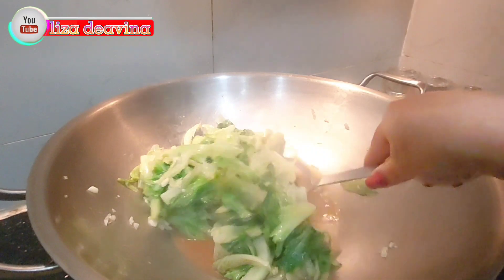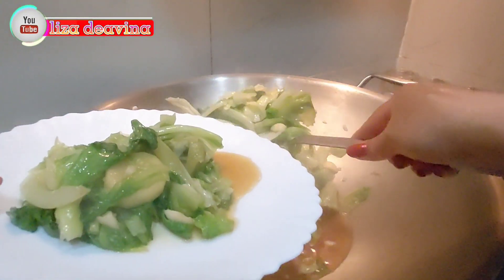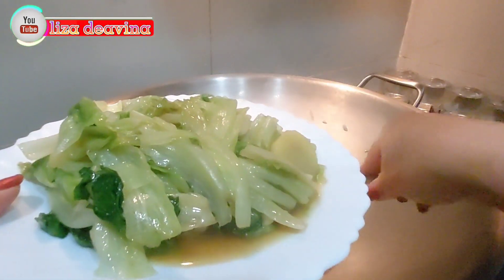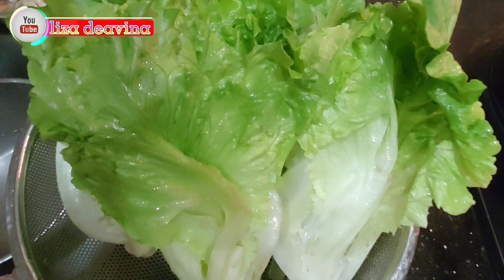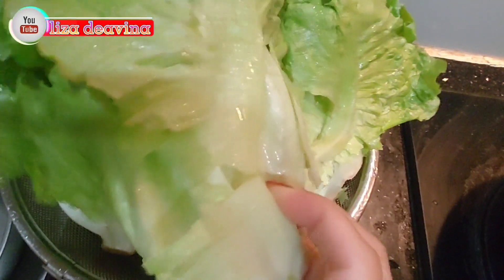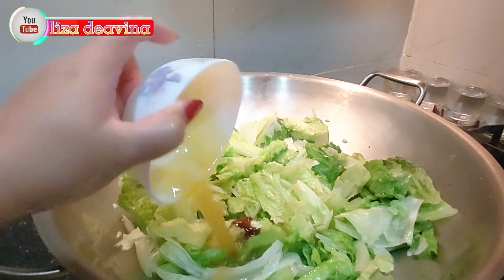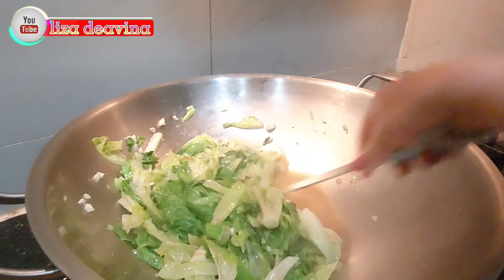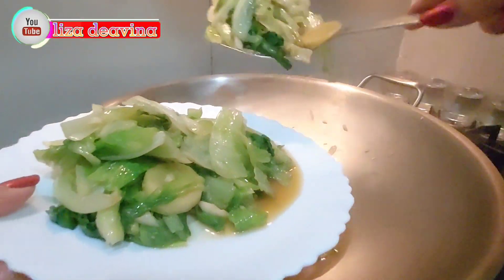Masakan Tumis⁉️Sayur Selada Air Simple Enak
Divideoku ini saya mau membagikan resep Tumis sayur selada air saus tiram ala chinesefood hongkong yang sederhana simple dan enak rasanya seger dan fresh dan mengandung vitamin

Bahan
4 tangkai sayur selada
6 siung bawang putih
2 ruas jahe
cabe /skip
air
minyak sayur

Bumbu
2 sdm saus tiram
1 gelas soup Ayam /penyedap rasa
garam

Selamat Mencoba

selada hidroponik
selada resep
tumis selada
resep masakan
resep selada
chinese food
selada ala taiwan
masakan ala taiwan
masak selada
selada ala taiwan
selada ala hongkong
masakan ala hongkong
cara memasak selada yang enak
masak selada taiwan
masak selada hongkong